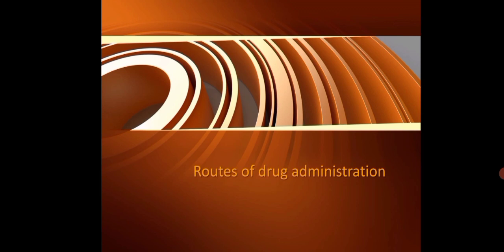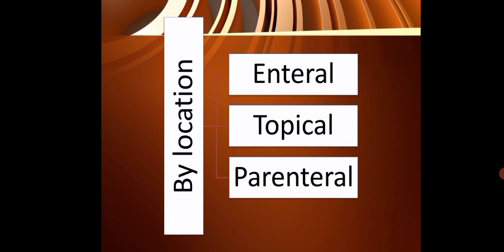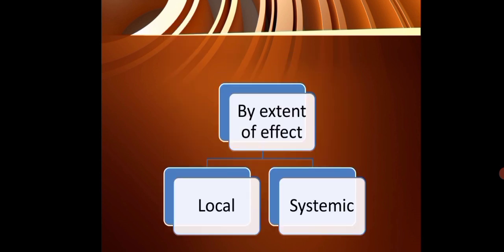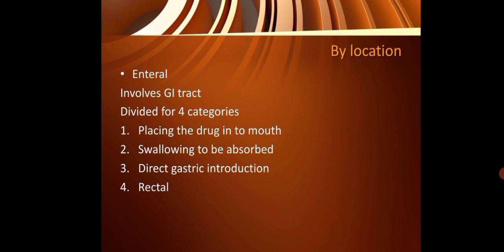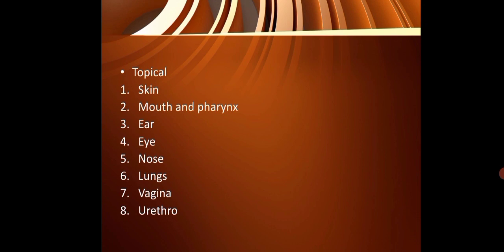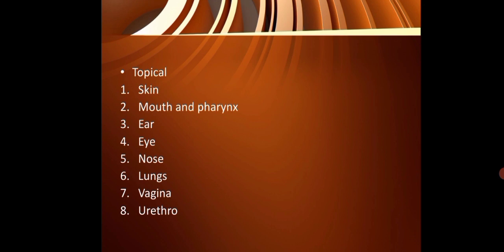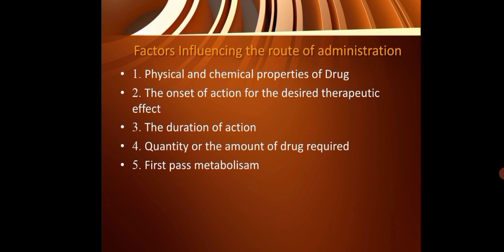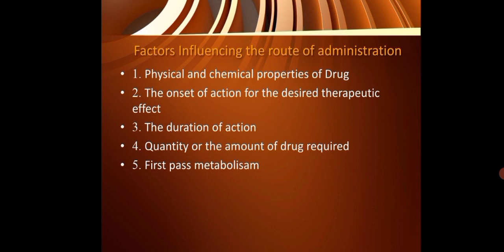routes of drug administration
pharmacology
education
edu
pharmacy